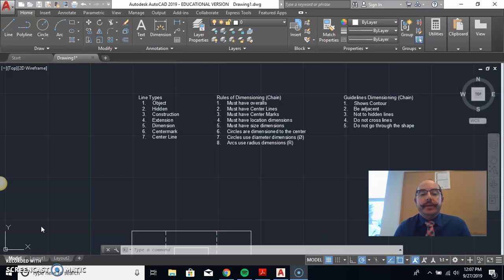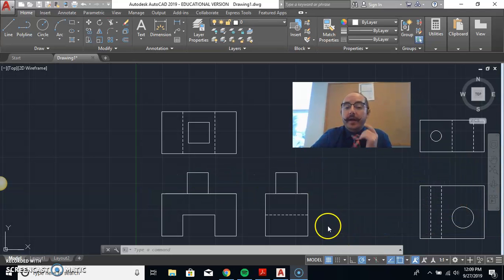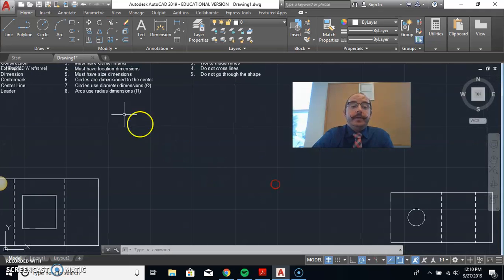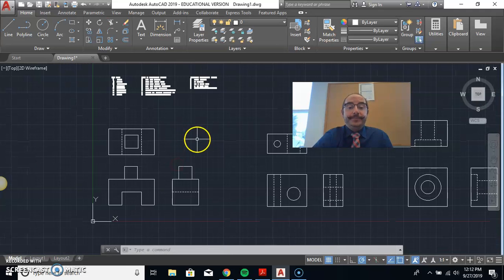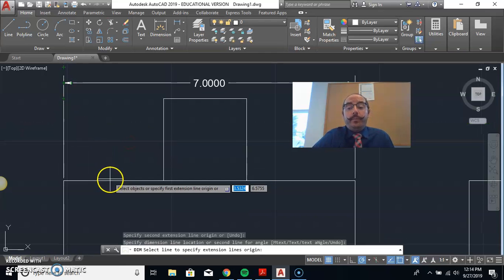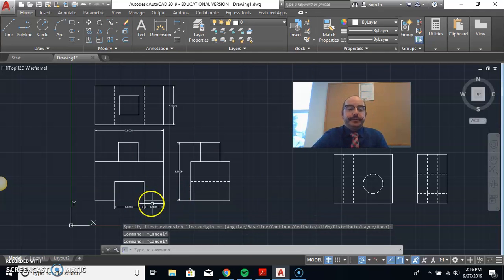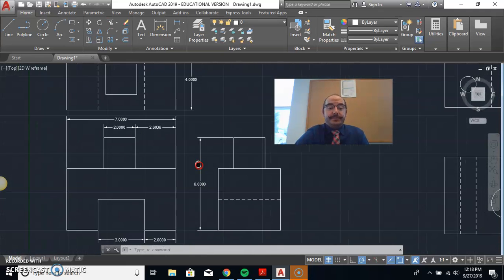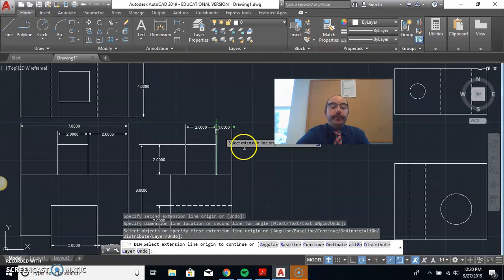Intro to Dim 1